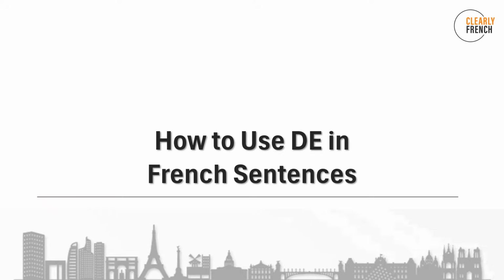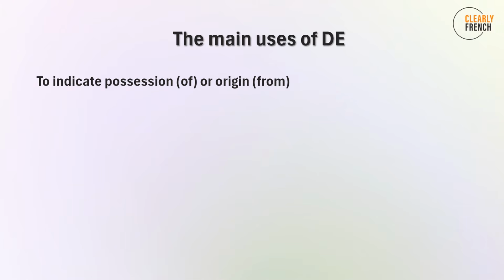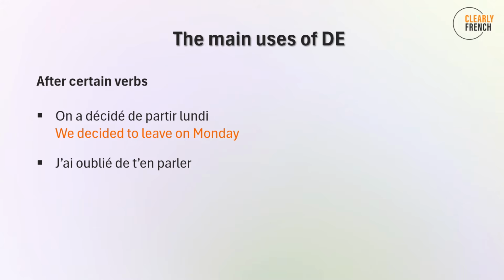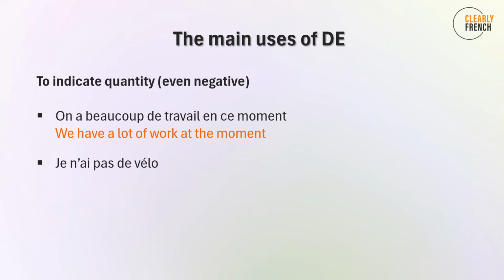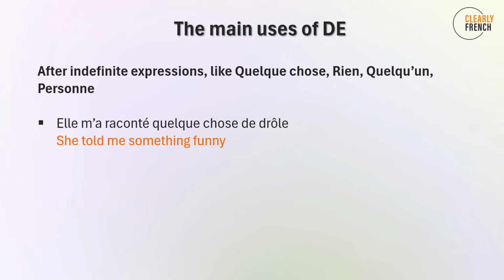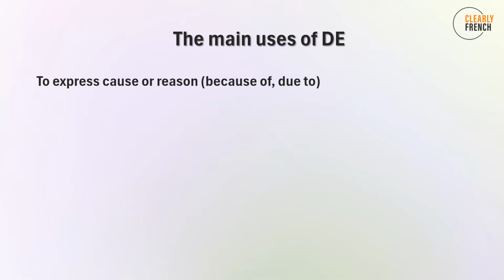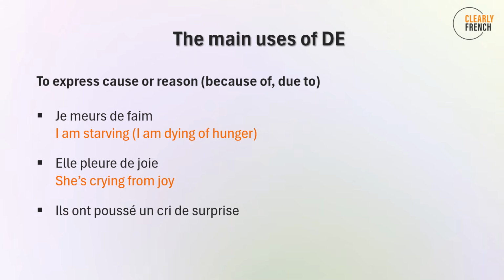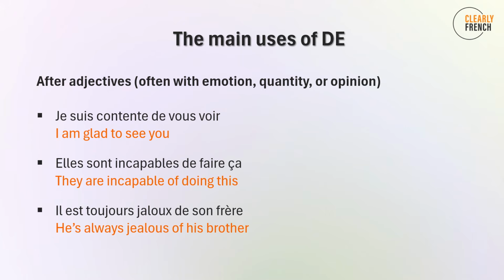How to use DE in French sentences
We use DE for a variety of things, like possession, origin, compound nouns, but also to introduce an infinitive. If you want to know how to use A in sentences as well,